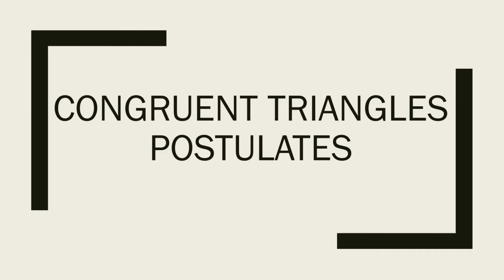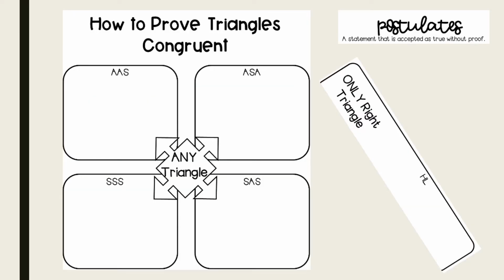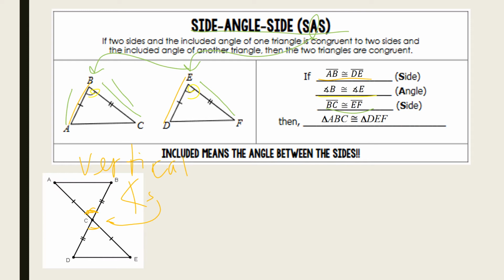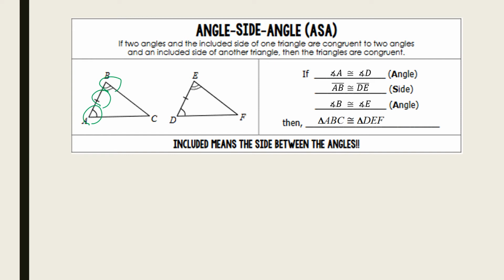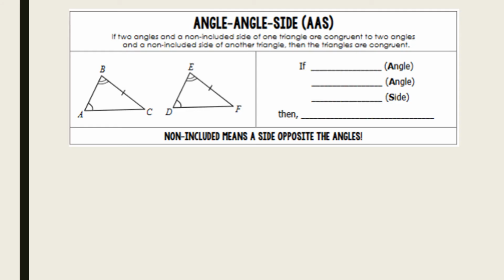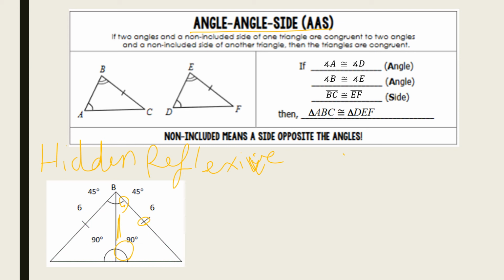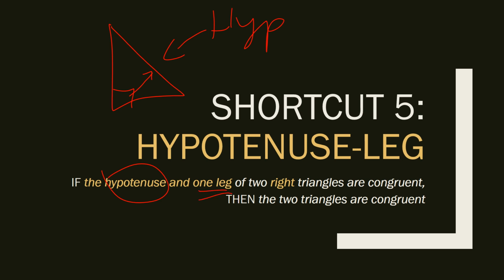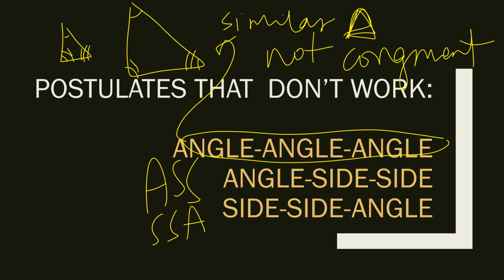Triangle Congruence Shortcuts